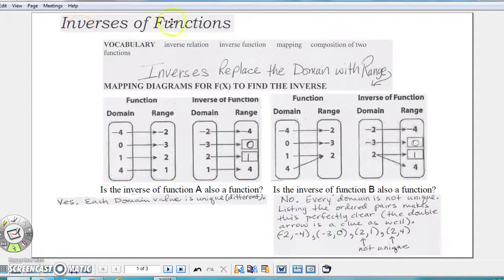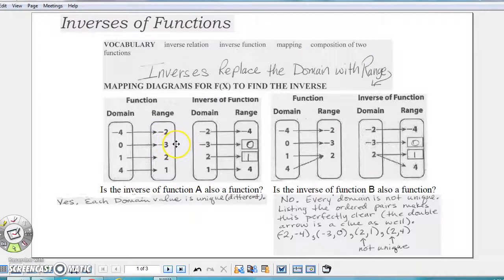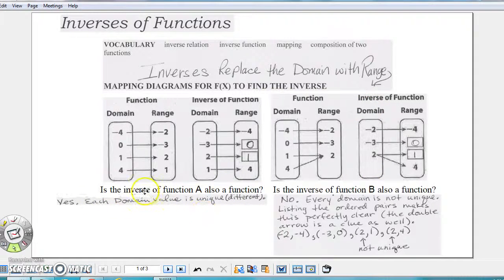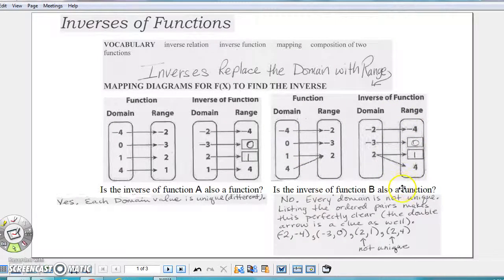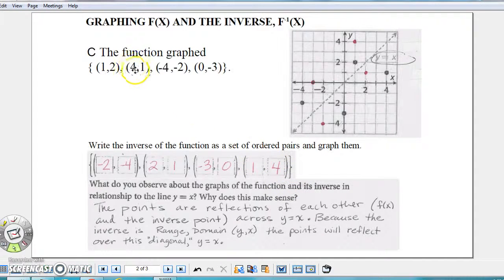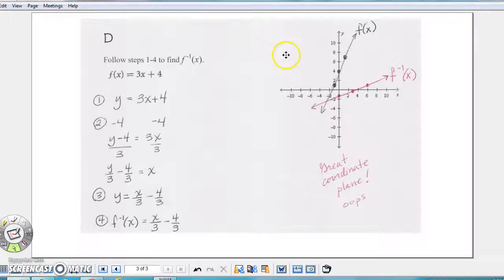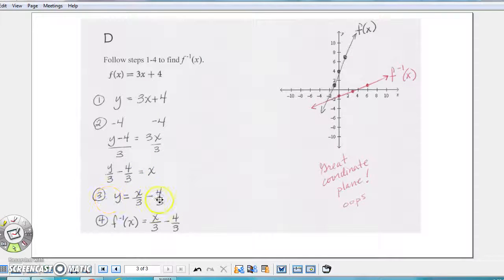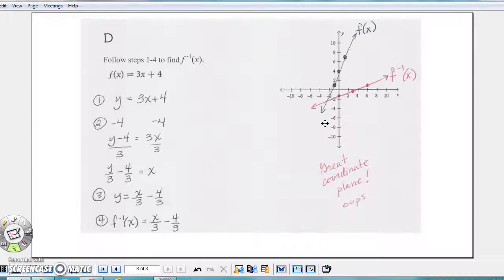Inverses of Functions:not for CP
function, inverse, domain, range